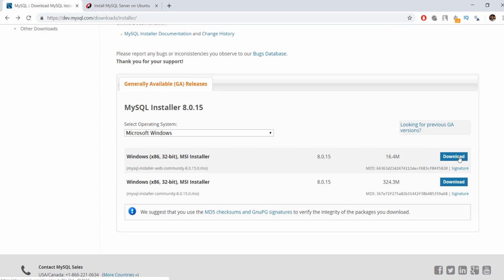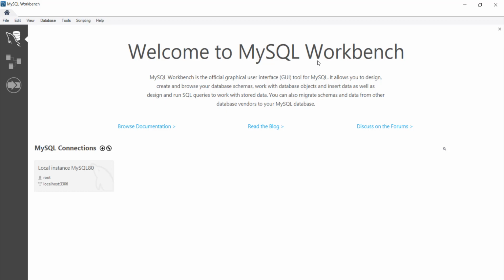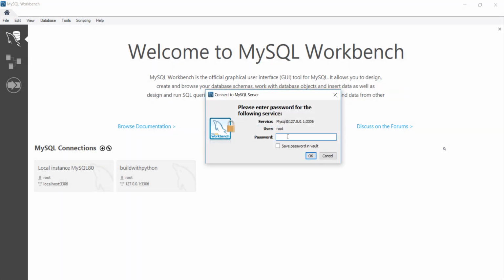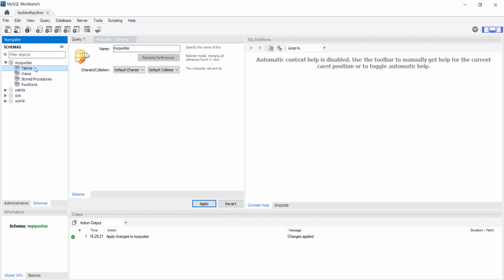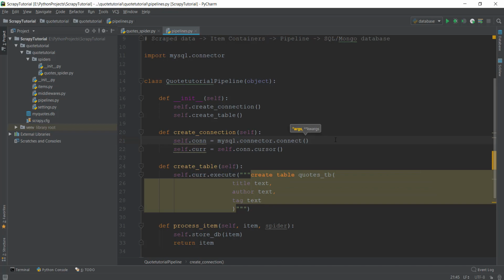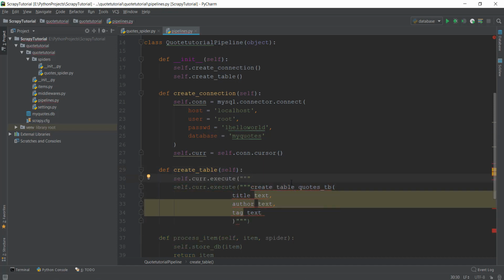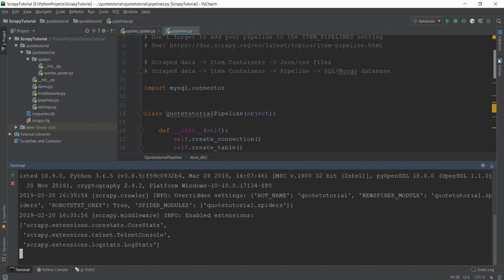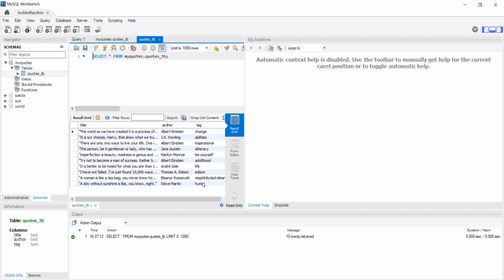Python Scrapy Tutorial - 17 - Storing data in MySQL Database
n this video we are going to learn how to store our scraped data inside a MySQL database. Now before watching this video make sure that you have watched previous two videos in which we cover how to store data inside an sqlite database because a lot of the concepts that I teach in those videos are going to be used in this video. And I don't want to go over them again.

Now the first thing we need to do is install MySQL on our computer. You can go to this link if you are on windows to install MySQL. But if you are using Linux you can check this link out to install and use MySQL. I am going to covering only the windows part of installation because the Linux installation is pretty easy.

Now just click on this link to start the installation. I am going through this installation pretty quickly because it's simple. While installing make sure that you choose the developer's default option because we want everything installed on our computer including Connectors, routers, servers and MySQL Work Bench which is a GUI software to connect and handle various connections.

Also when you are asked to choose the root password. You can choose whatever you want but make sure that you remember the root password because we are going to be using the same password everywhere. If you forget this password it's going to be difficult to reset it.

Steps -

- Make sure you go with default options.
- Remember the root password

2) Install MySQL-connector-python
2) Create a new connection using Mysql workbench
3) Create a new database myquotes using SQL workbench
4) Write the code in Pipelines
5) Scrape the data
6) Show the data in SQL Workbench